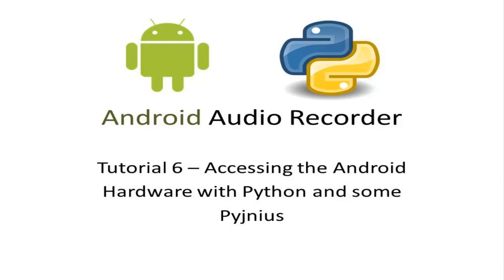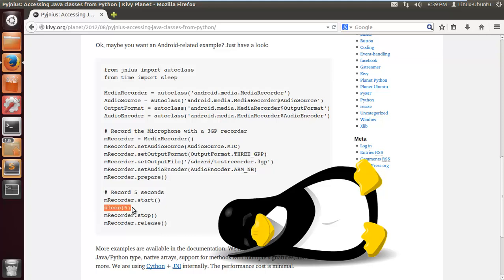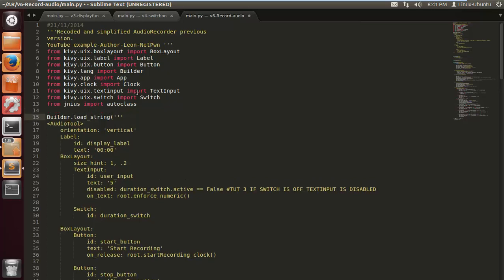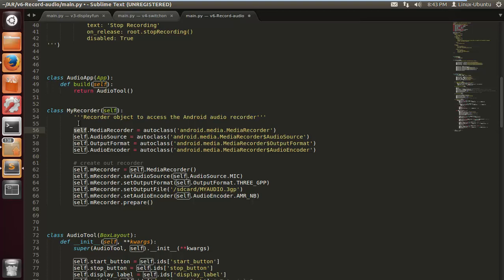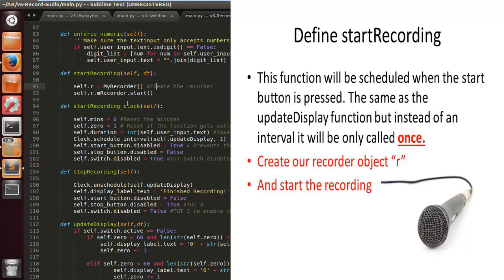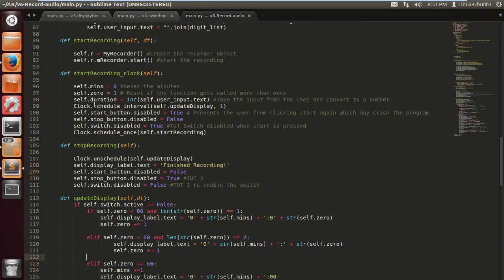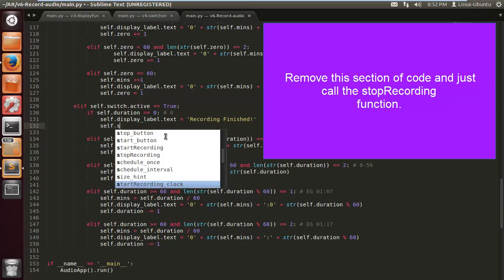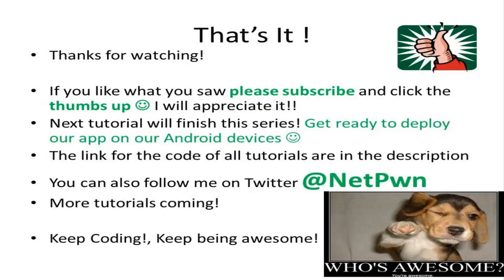AudioRecorder-Tut6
Accessing some Android hardware with Python (Pyjnius) + Kivy. Our app is almost complete!